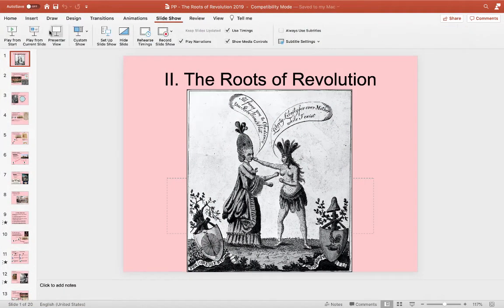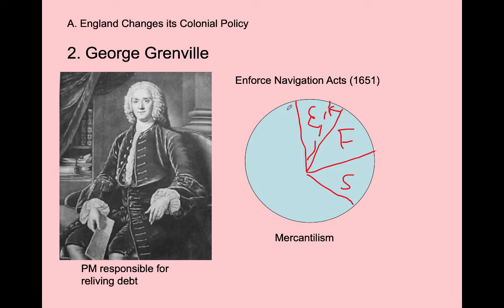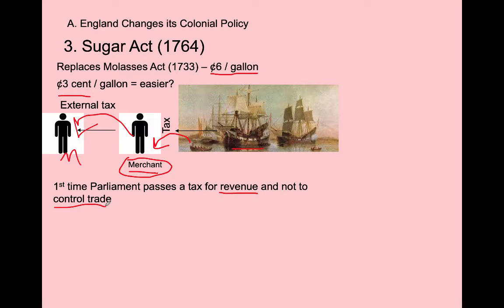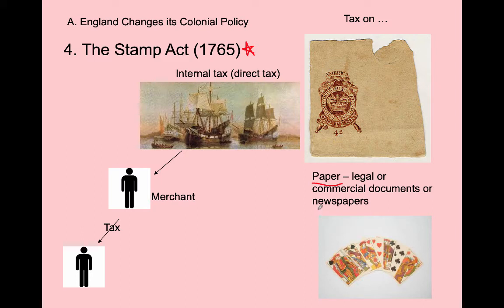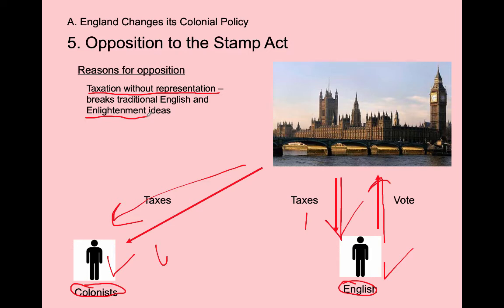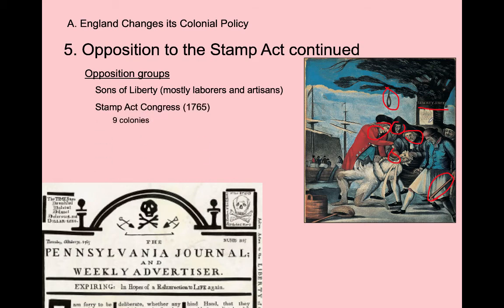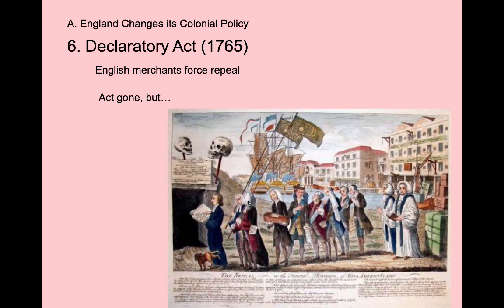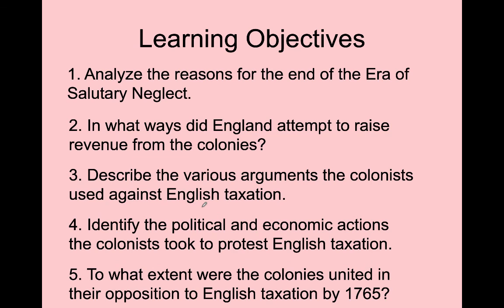Roots of the Revolution Part 1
This lecture examines the causes of the American Revolution. This is the first part of a two part series. The lecture is intended for a US History course.